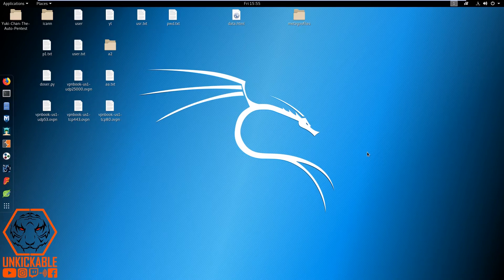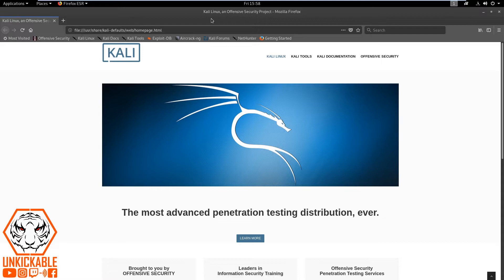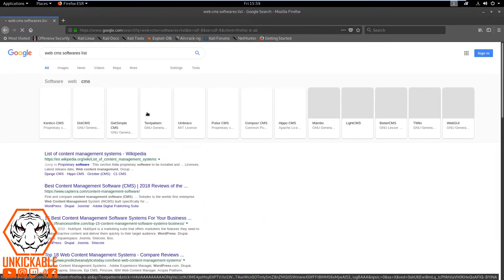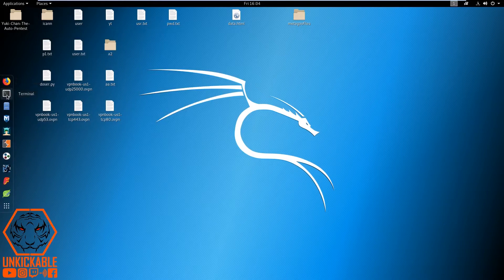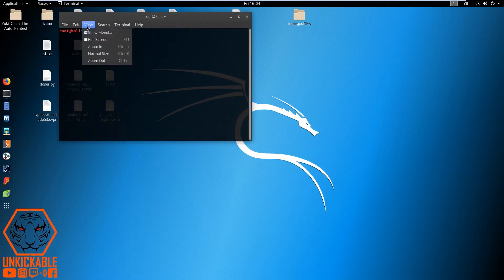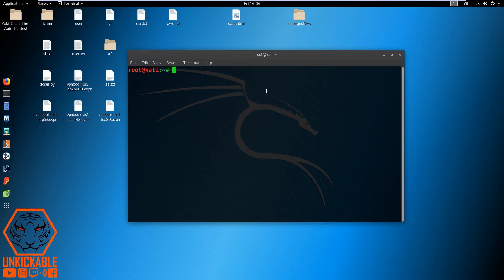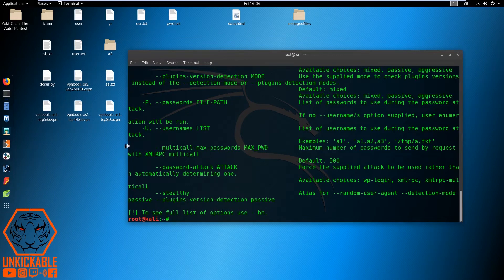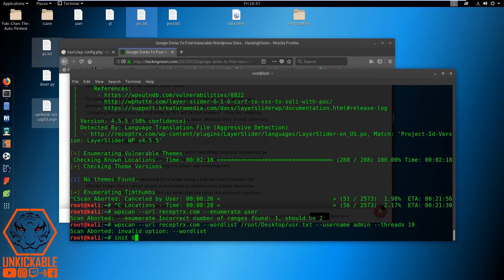How to find Vulnerabilities in your Wordpress website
Canon G1X Mark 2
Blue Yeti Mic